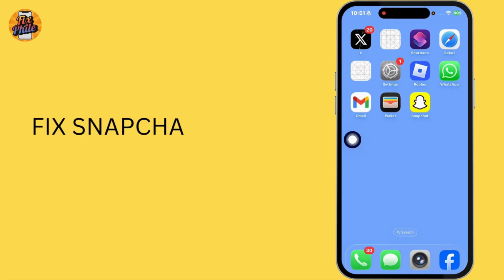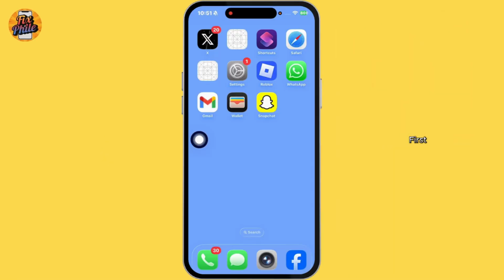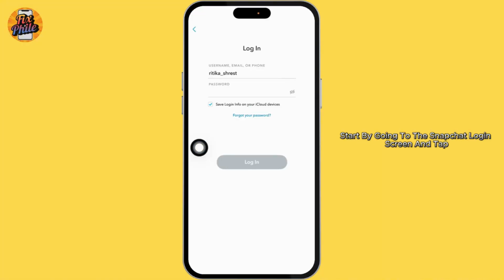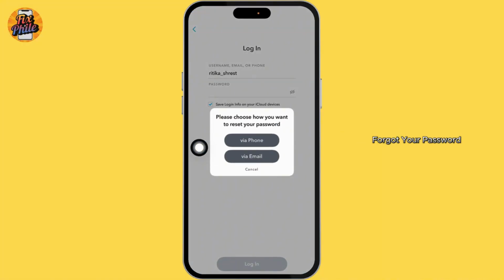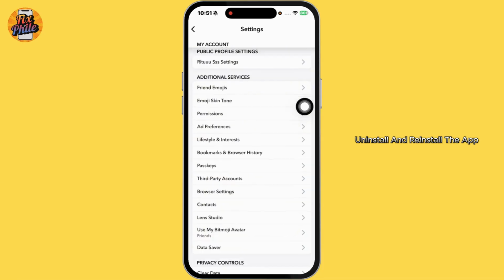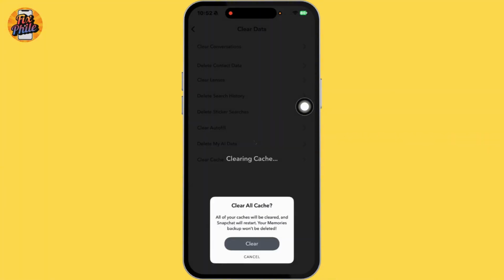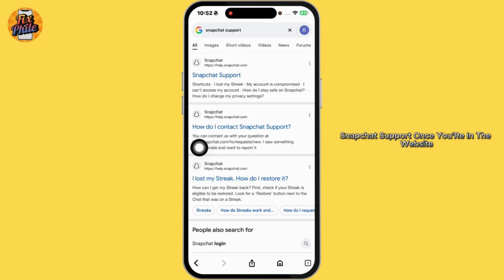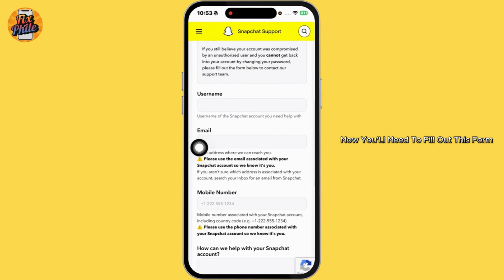How to Get Snapchat Working Again After SS06 Error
Seeing Snapchat Support Code SS06 when trying to log in? This 2025 guide shows you how to fix and solve the SS06 error on Snapchat quickly, so you can access your account without any issues.

00:00 - Introduction
00:10 - Understand what Snapchat Support Code SS06 means

With these steps, you can:

Fix the SS06 login error quickly

Access Snapchat without interruptions

Maintain account security and settings

Troubleshoot common Snapchat login issues